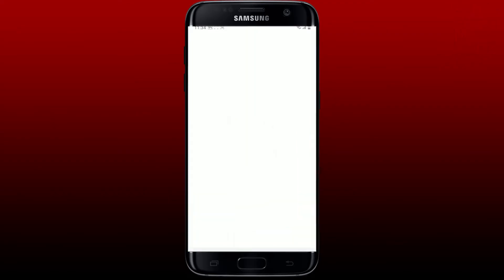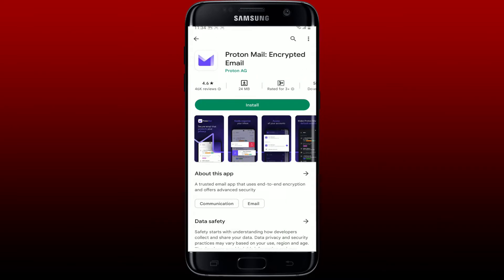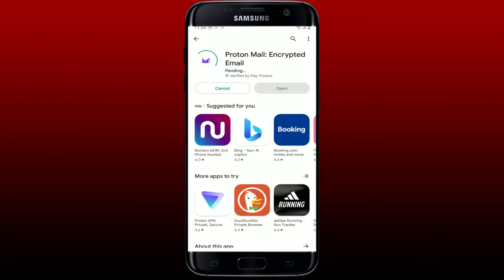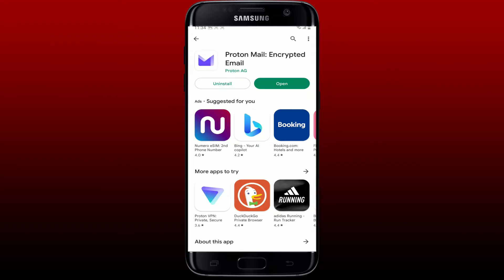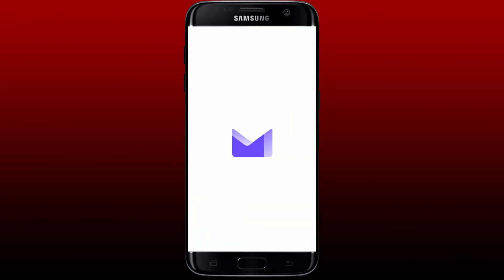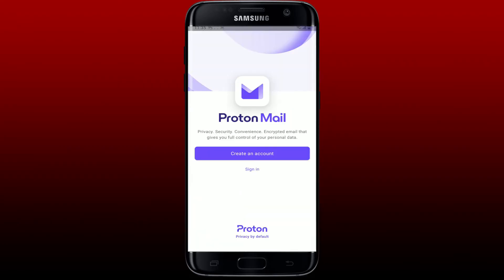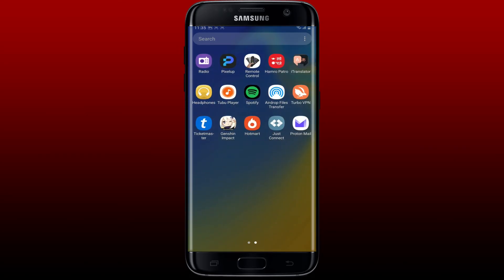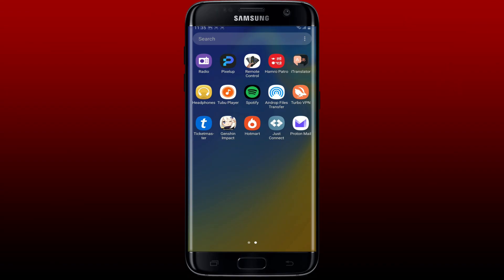How to Download and Install ProtonMail App on Android 2023?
In this tutorial, you will learn how to download and install the ProtonMail app on your Android device. With ProtonMail, you can enjoy end-to-end encrypted email communication. Follow the steps in this video and start using ProtonMail on your Android device today!